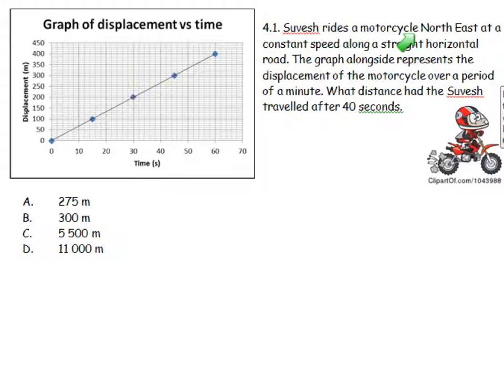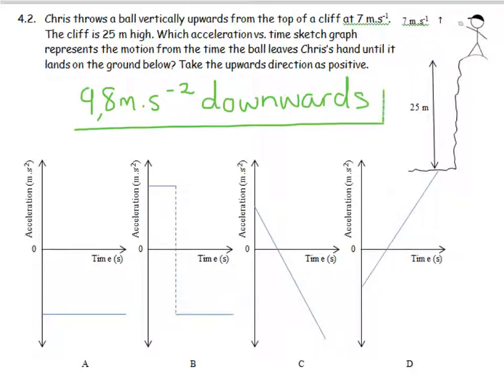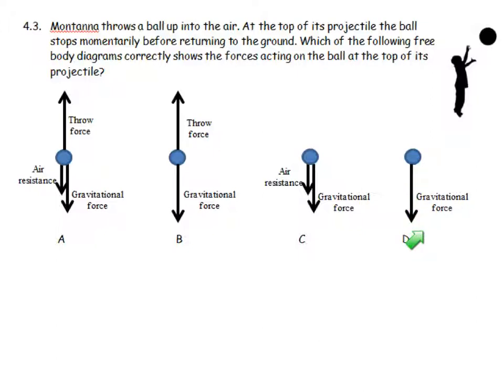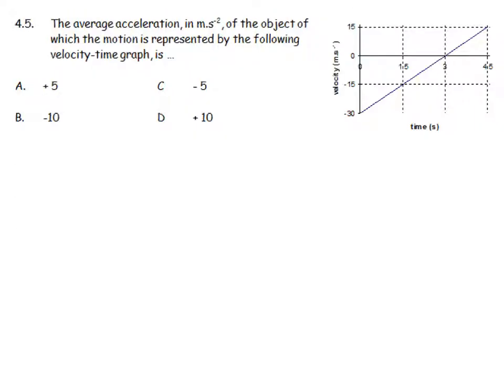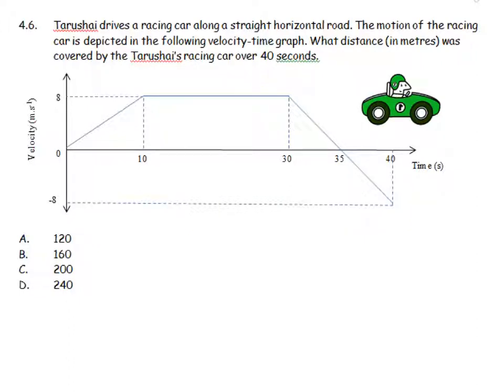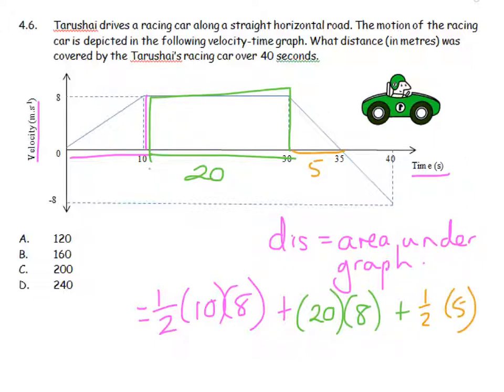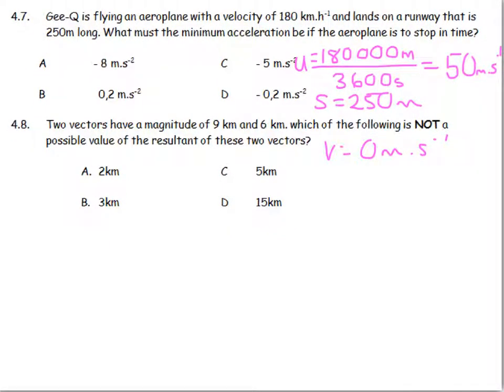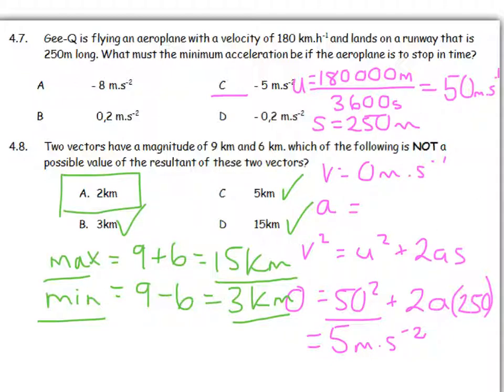Question 4 Kinematics